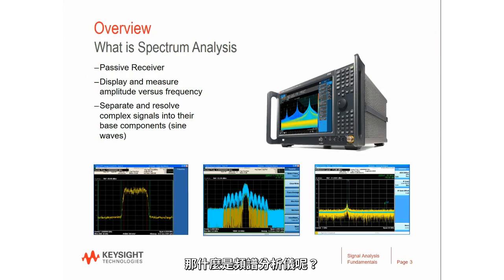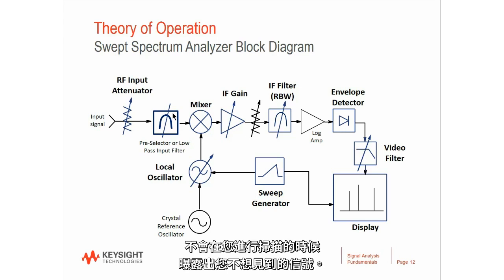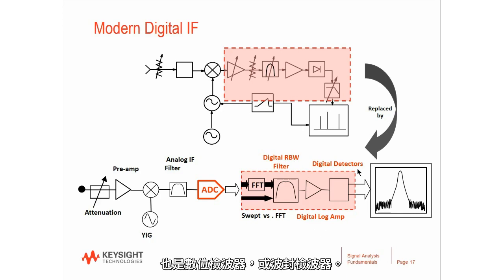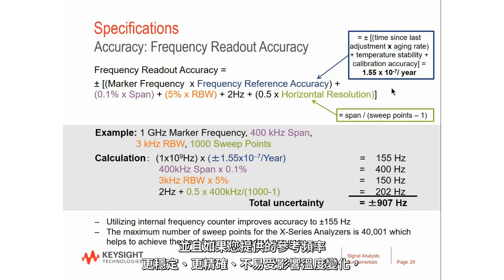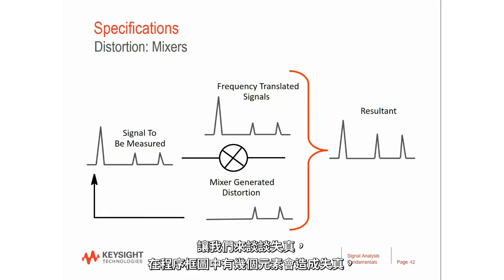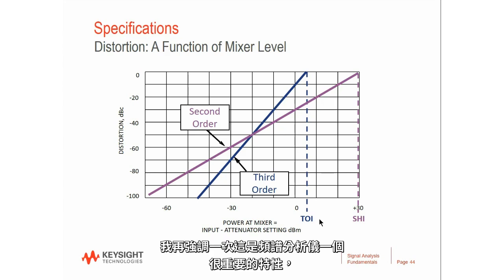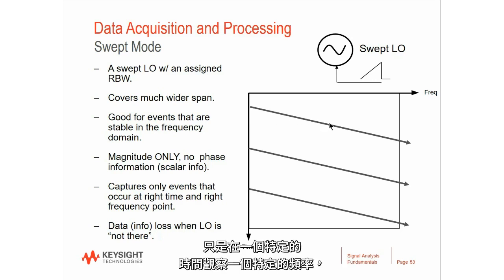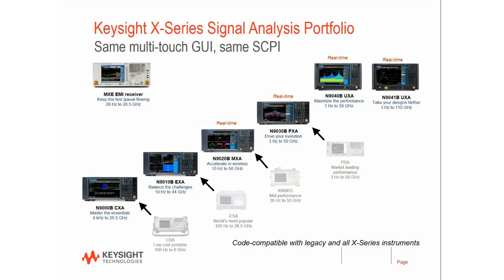E1: 頻譜分析基礎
此網路直播影片將詳細介紹如何透過解析頻寬、視訊頻寬及動態範圍最佳化，來節省時間、避免錯誤從而減少重複作業，以得到最精確的量測結果。我們也會討論失真和雜訊對量測準確度所造成的影響。